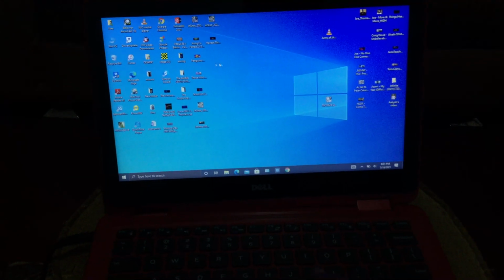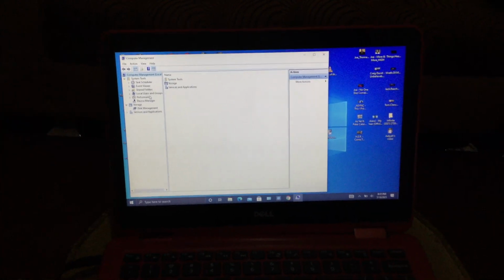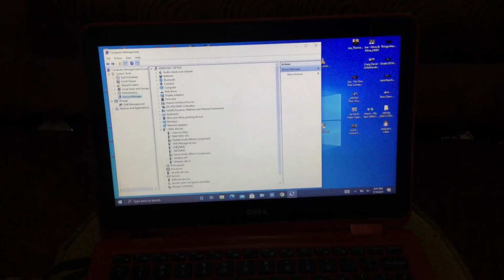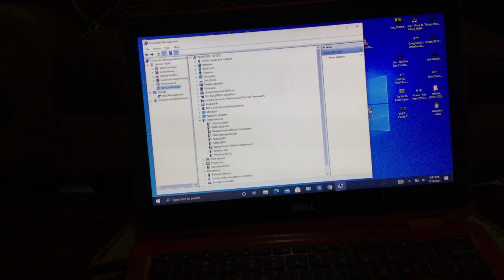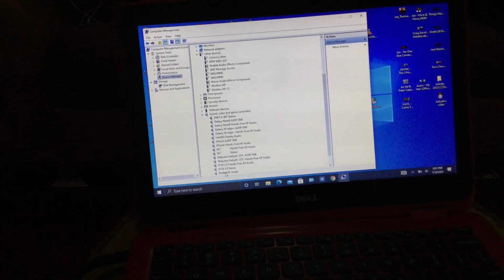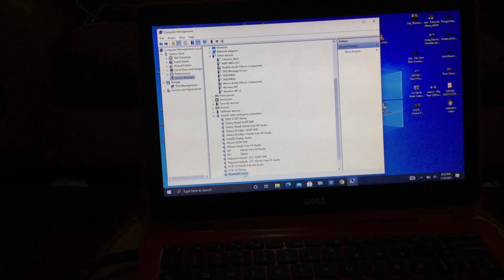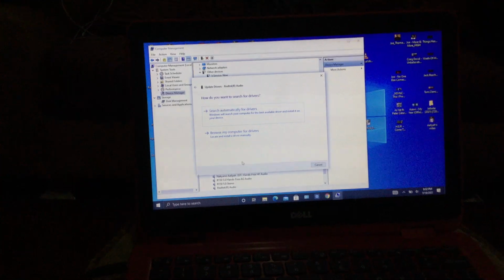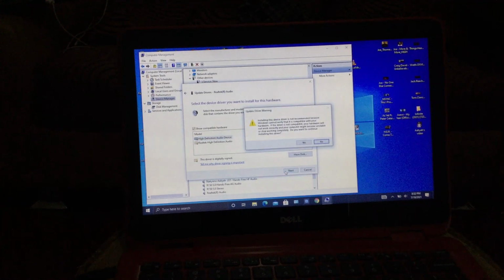How To Fix Windows 10 audio sound problems in Windows 7, 8, & 10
How to Fix Broken Audio on Windows 10
If your audio isn't working on your Windows 10 computer, walk through these steps in sequence until the audio is restored to your system.

How to Set a Mouse Click Sound in Windows 10
Check your cables and volume. Verify your speakers or headphones are plugged into the proper jacks, and the volume is turned up. Then, check your volume levels within Windows. Right-click the speaker icon in your system tray, then select Volume Mixer from the list of options.

Some speakers or headphones have their own apps with volume controls. You might need to check there as well.
Verify that the current audio device is the system default. If your speakers or headphones use a USB or HDMI port, you might need to make that device your default. To do that:

Type sound in the Windows 10 search box, then select Sound from the list of results.
Select the Playback tab then select your audio device.
Select Set Default.

Restart your PC after an update. Many Windows 10 updates require the restart of your device after installation, and if you haven't done so yet, it could cause your audio problem.

4.Try a System Restore. If you still have no sound after installing the updates, you could try going back to a previous system restore point. Windows creates one whenever it installs an update for your device, just in case there's a problem.

5.Run the Windows 10 Audio Troubleshooter. It can diagnose and fix a variety of common sound problems. To use it:

Type audio troubleshooter into the Windows 10 search box.
Select Find and fix audio playback problems.
When the troubleshooter appears, follow the on-screen prompts.

6.Update your audio driver. If your sound still isn't working, updating your Windows 10 drivers could resolve the problem.

Where to Find Hardware Drivers for Window 10
If Windows can't find you a new driver, you'll have to get one from the sound card manufacturer's website.
7.Uninstall and reinstall your audio driver. If updating your Windows 10 audio driver doesn't work, try uninstalling and reinstalling it. Find your sound card in the Device Manager again, then right-click it and select Uninstall. Windows re-installs the driver at the next system reboot.